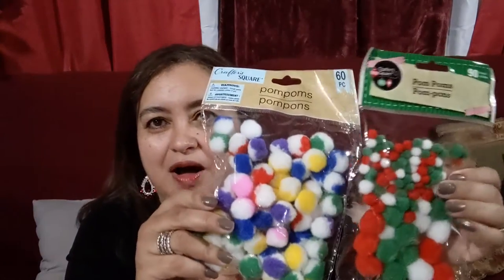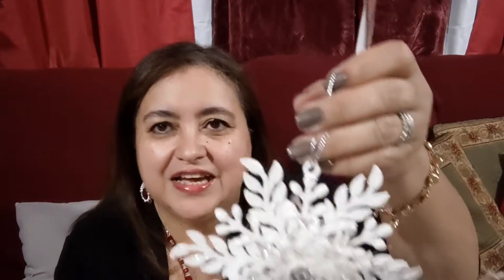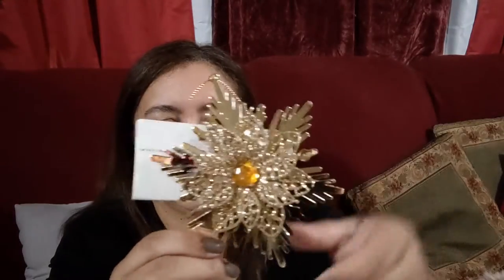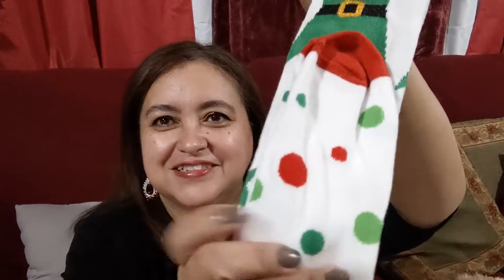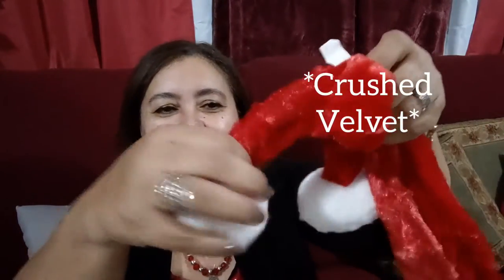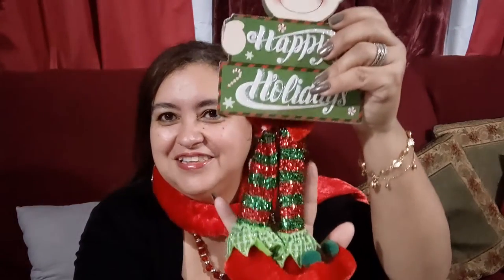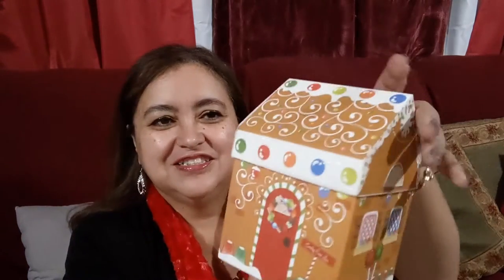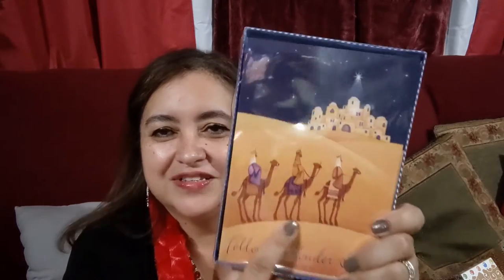Super Fun 🎄🎅 Christmas 💲🌳Dollar Tree Haul 🛒+ A Quick 'Elf on a Shelf' Bonus DIY✂️ New Finds 10/19/20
I'd truly appreciate it very much and it will really help my channel to grow. I believe there is plenty of opportunities for everyone who desires to succeed to do so. Thanks again!

Friend Mail:
Mimi Gonzalez